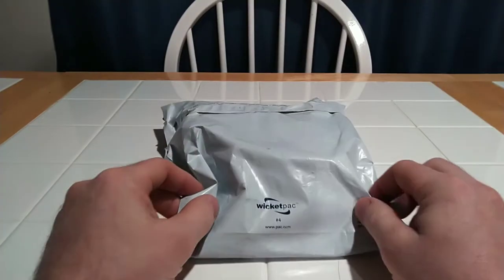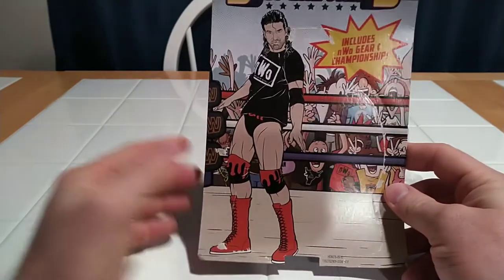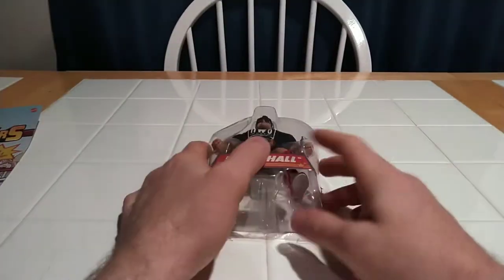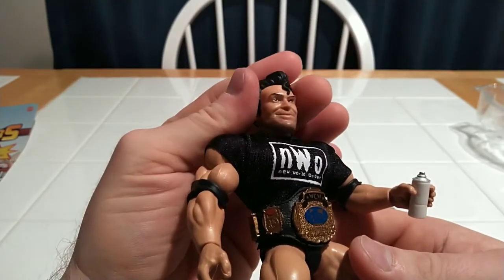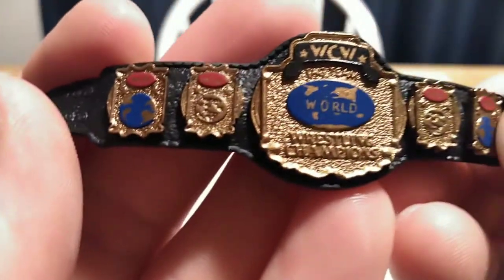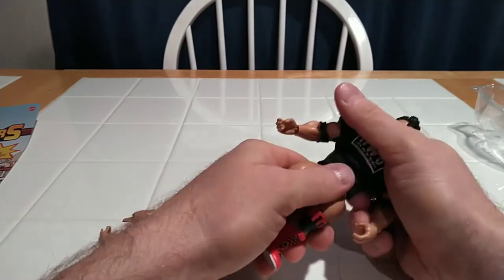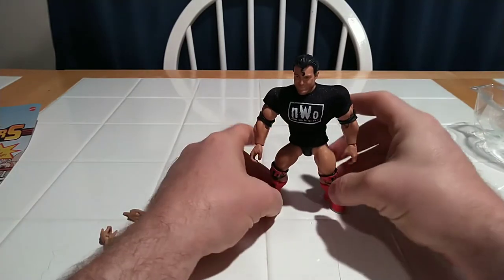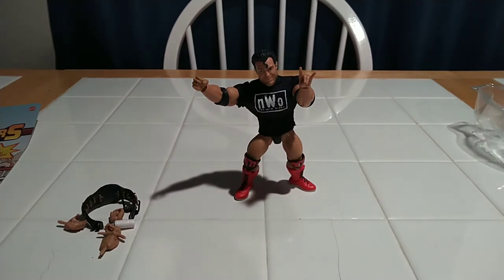WWE SUPERSTARS SCOTT HALL from Mattel unboxing and review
I open up Scott Hall in the newest wave of WWE Superstars!